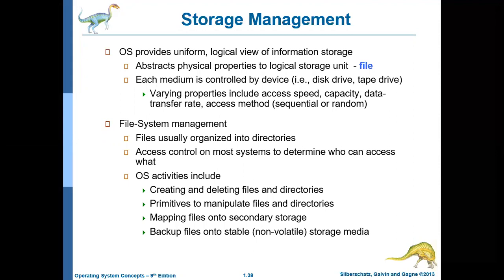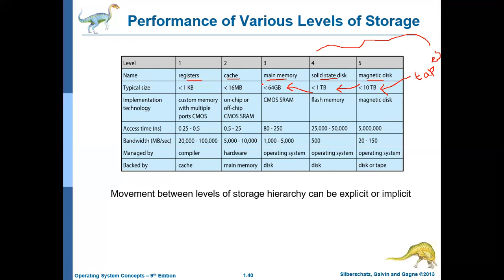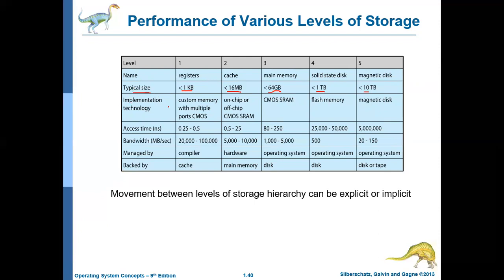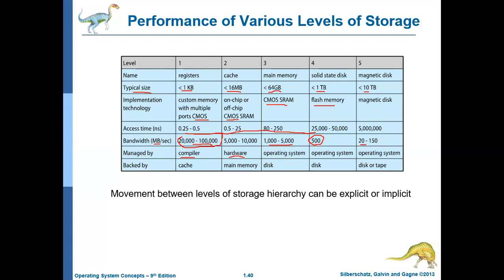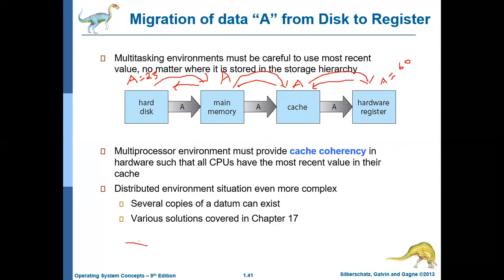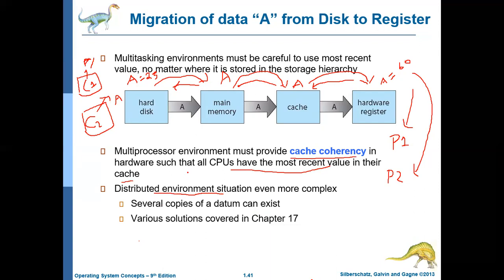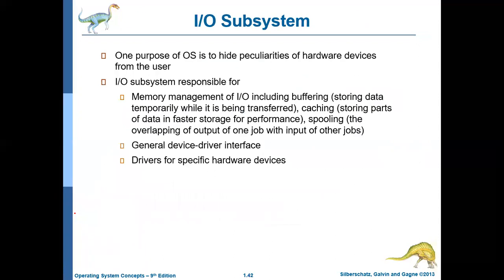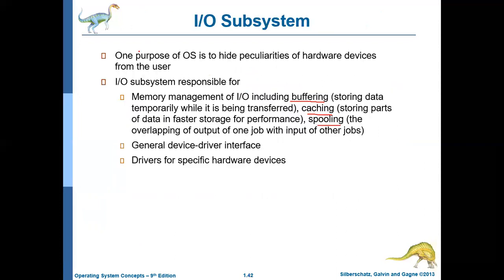OS Lecture 7 2